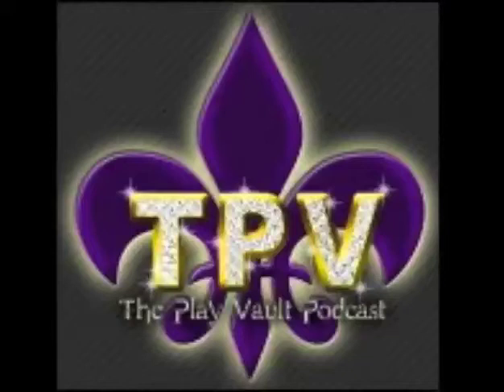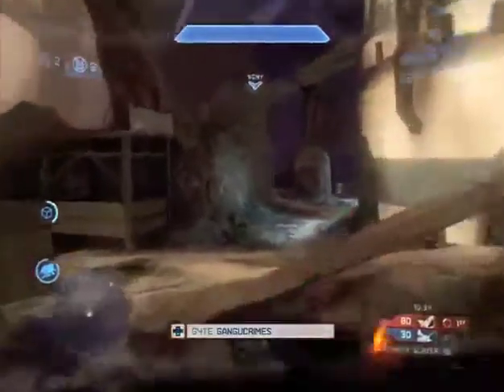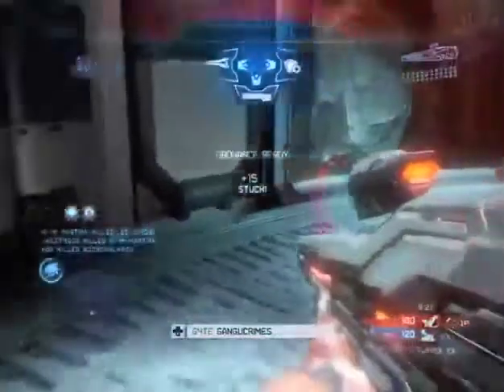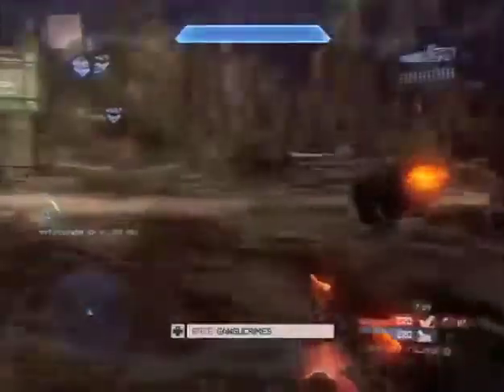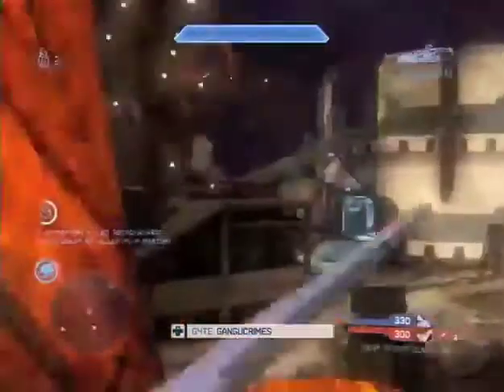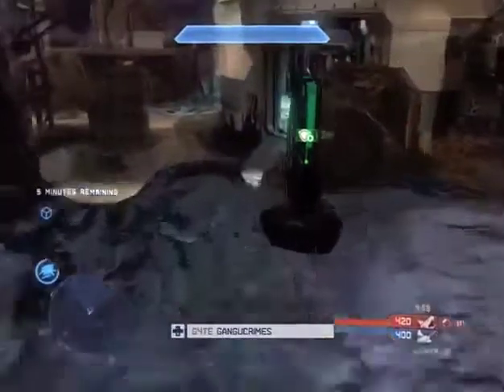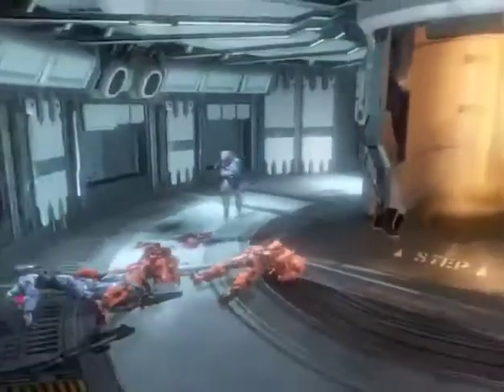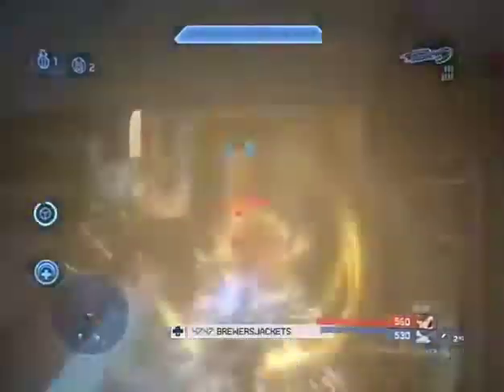Halo 4 - Infinity Slayer - Abandon Map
GanguCrimes from the Play Vault plays Infinity Slayer